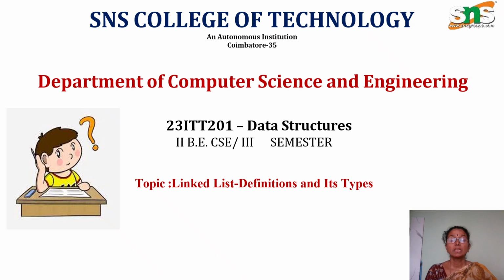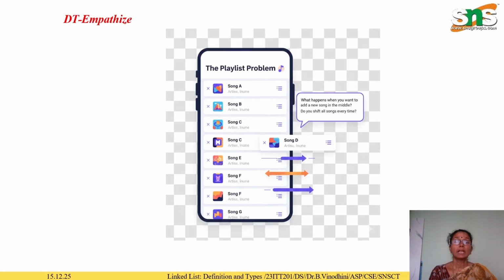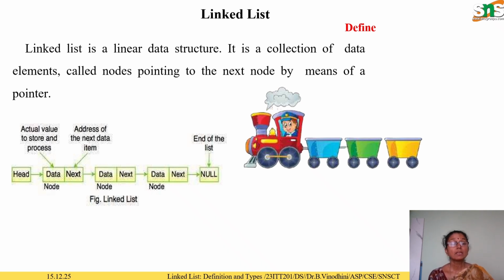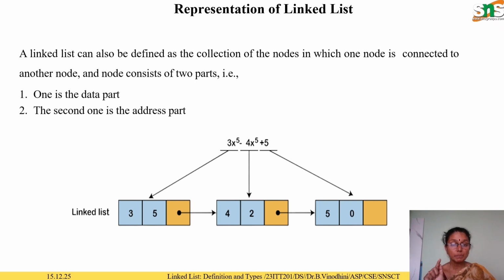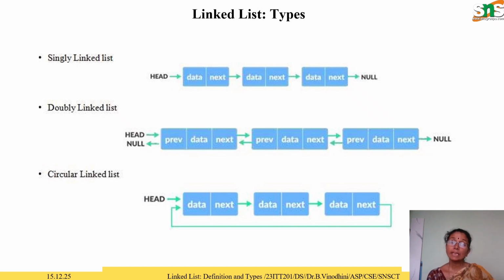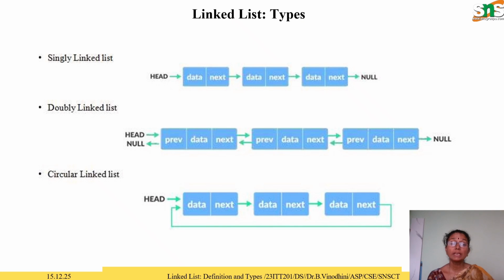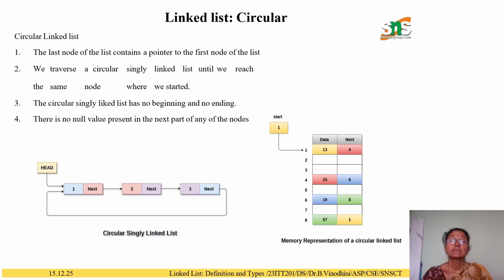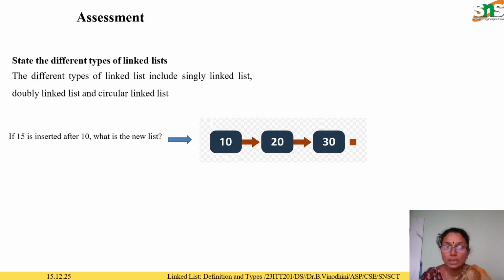Linked List Definition & It's types|Data Structures|SNS Institutions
A linked list is a linear data structure in which elements, called nodes, are stored in non-contiguous memory locations and linked using pointers. Each node contains data and a reference to the next node, allowing dynamic memory allocation. The main types of linked lists are singly linked list, doubly linked list, circular linked list, and circular doubly linked list